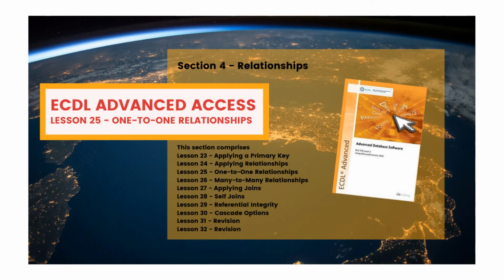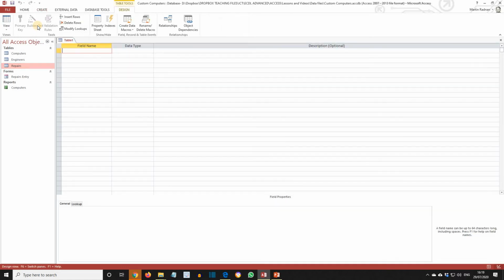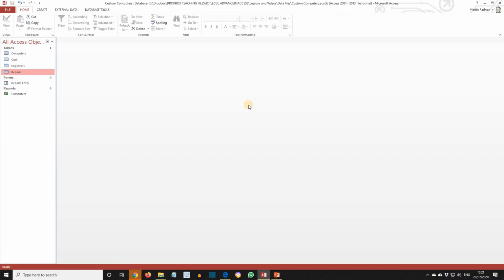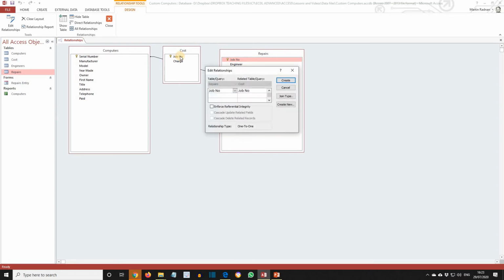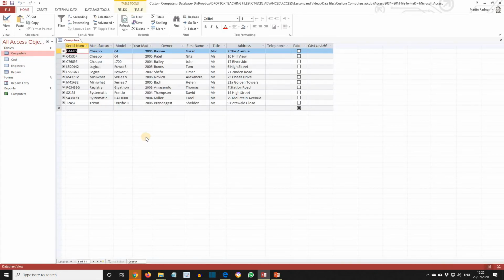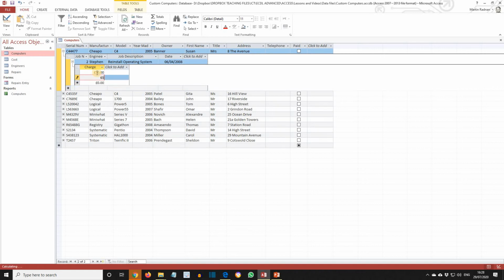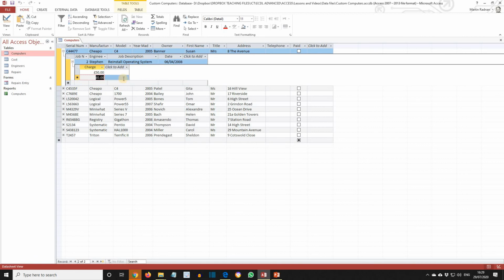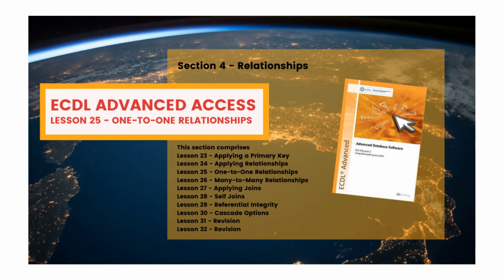ECDL Advanced ACCESS Lesson 25 One to One Relationships